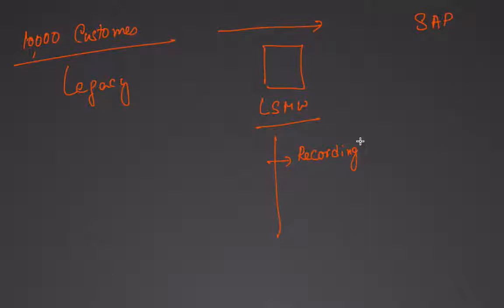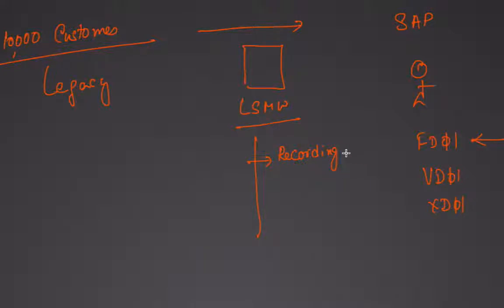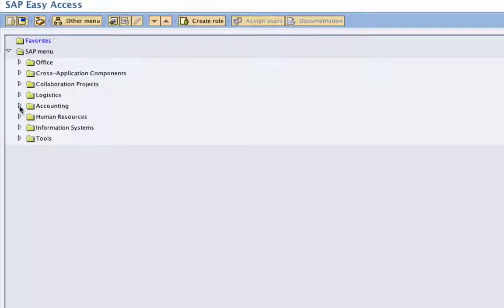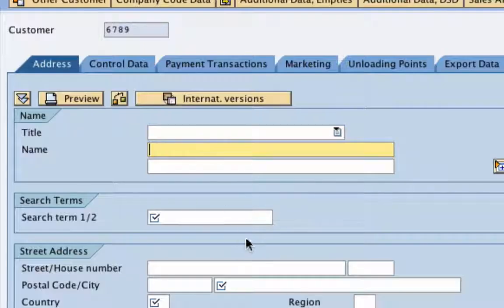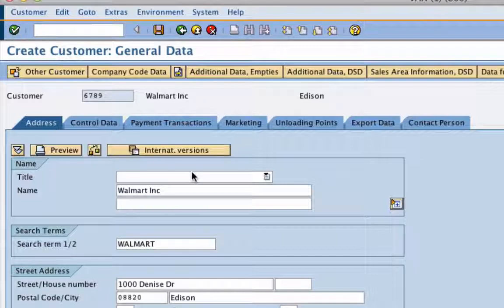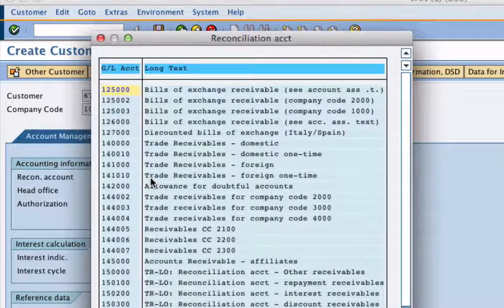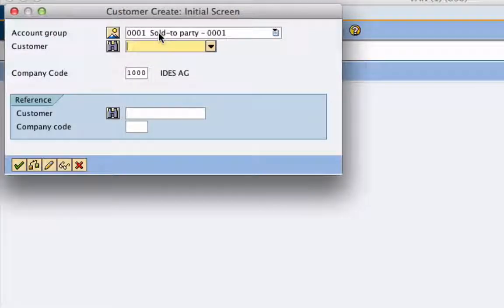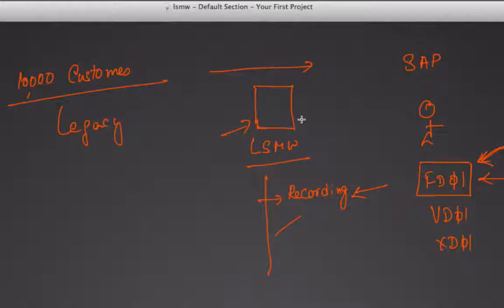4. Business Scenario Setup